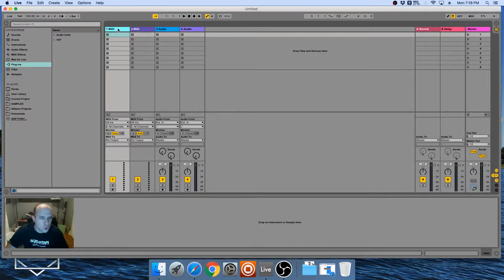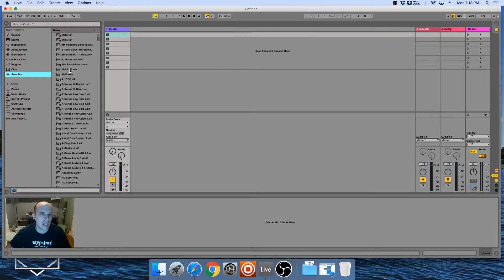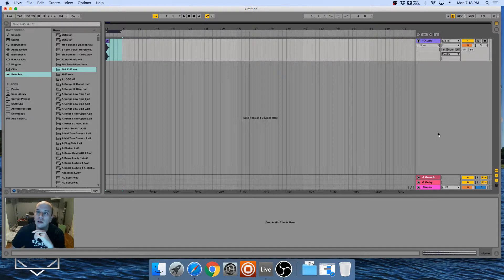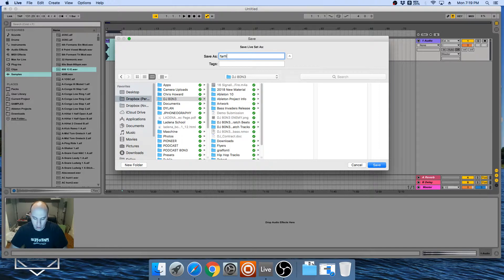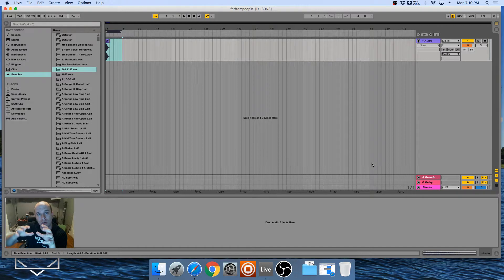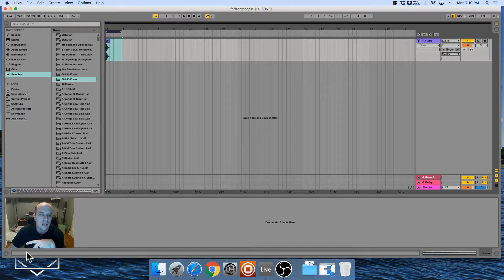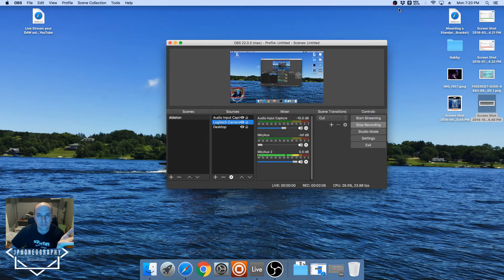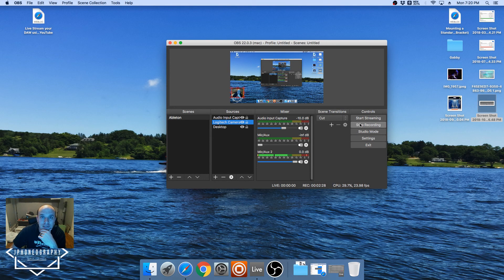Saving Ableton Project to Dropbox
how to save your Ableton project to dropbox.